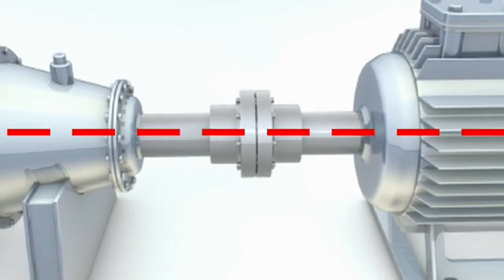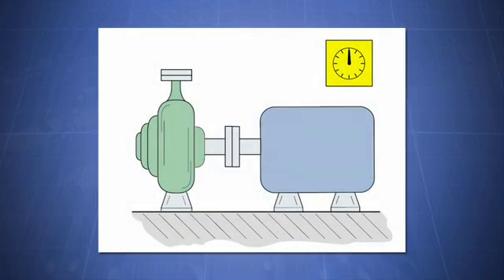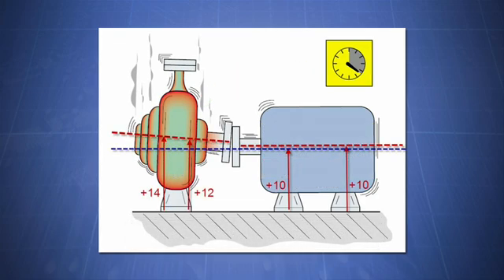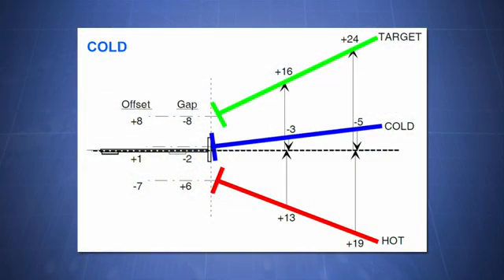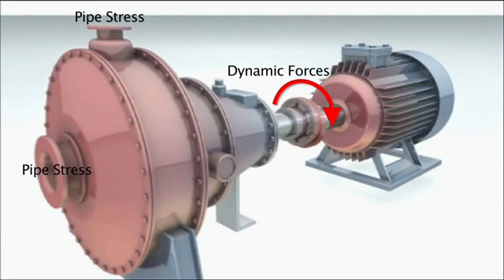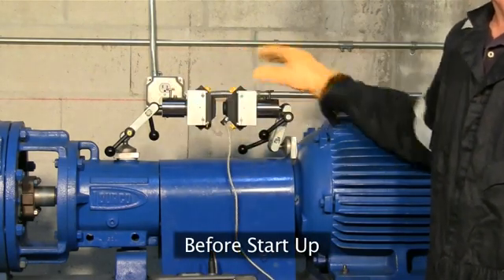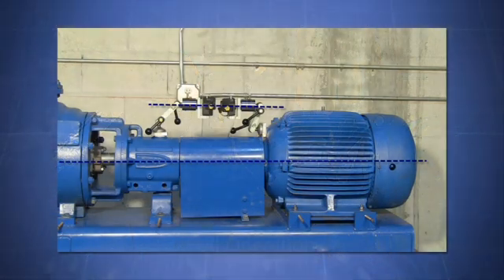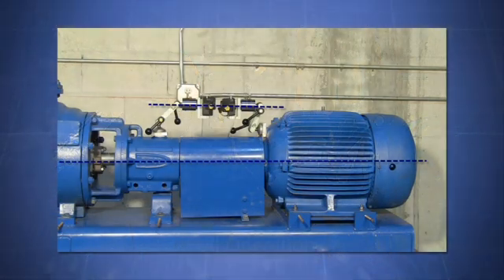Crash Course: Thermal Growth and Machinery Movement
SHAFT ALIGNMENT: In this video, LUDECA focuses on Machinery Movement and Thermal Growth as two main issues affecting the operation and life of machinery. Despite hot/cold checks and thermal growth calculations, this problem still exists for many machines. See how continuous monitoring of positional change can eliminate the guesswork and provide an exact solution.